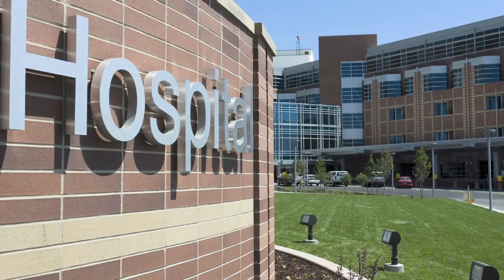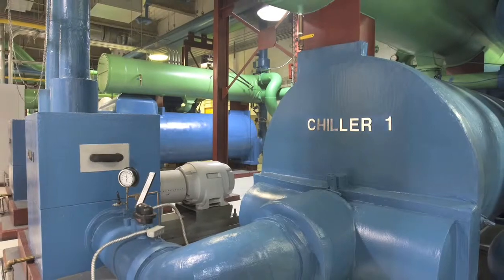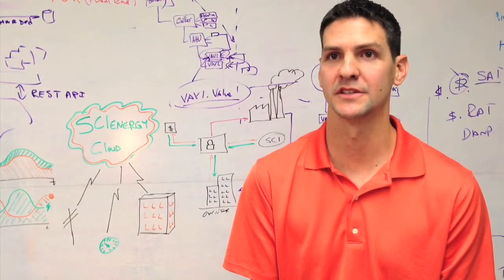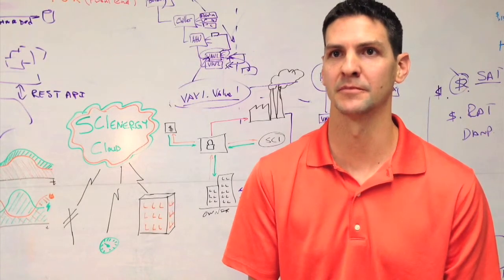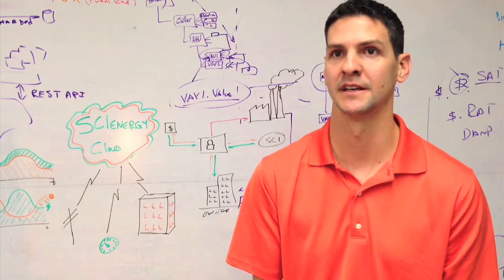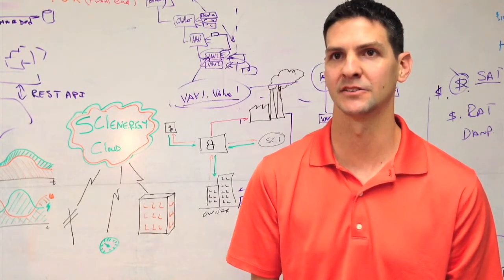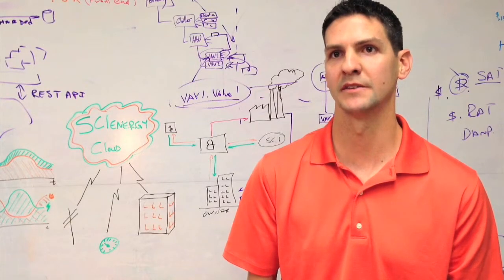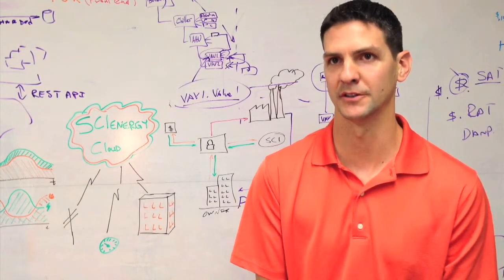Building Efficiency Financing Model Innovation from EDF's Energy Innovation Series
About this energy innovation: SCIenergy's MESA service, an innovative combination of cloud-based energy management and energy efficiency financing that reduces energy use at commercial buildings and aligns the financial incentives for building owners and tenants